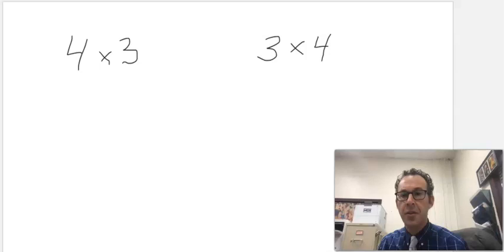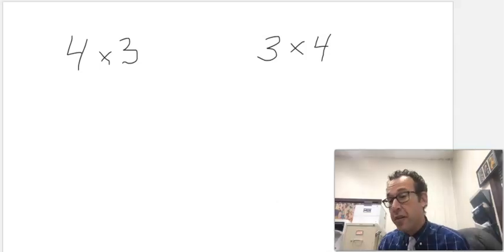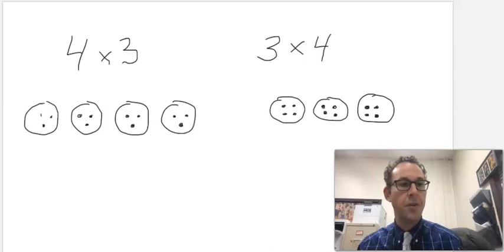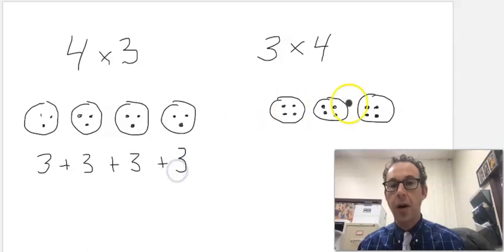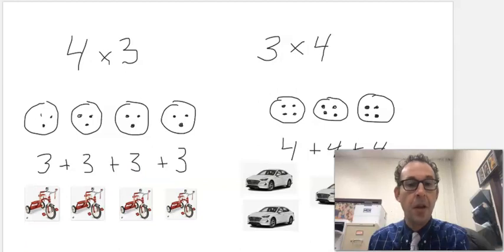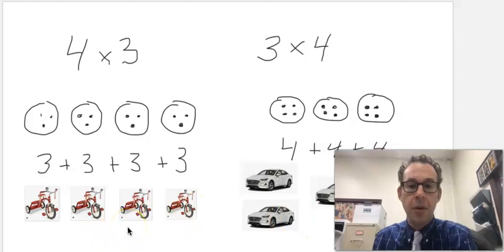Math Tutorial: The Meaning of Multiplication 2022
The following is intended to help parents support their children when practicing math skills at home. with a focus on the meaning of multiplication.